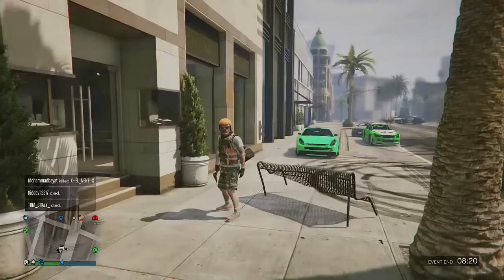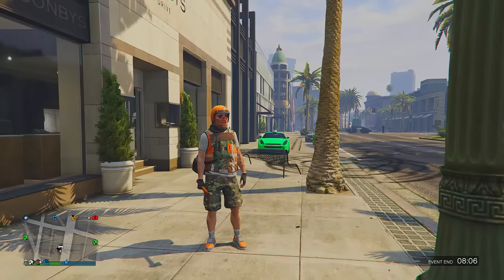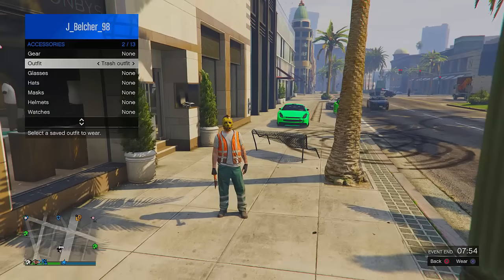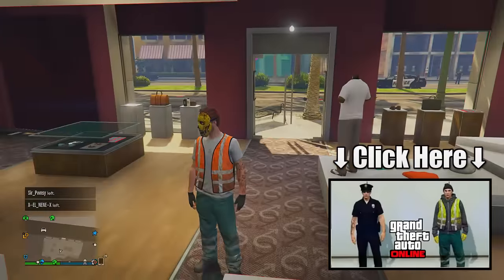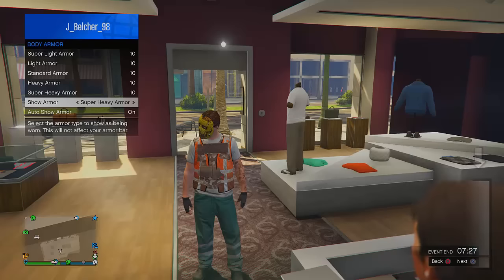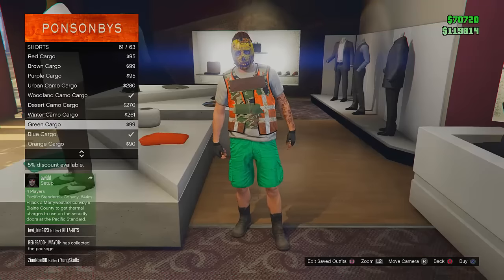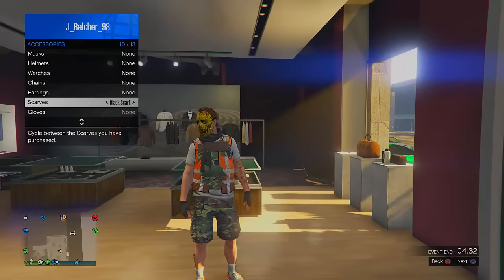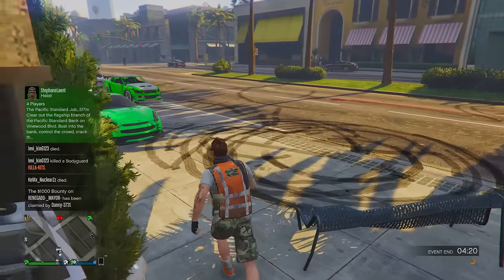GTA 5 Online - How to Create a MODDED OUTFIT using Clothing Glitches *After Patch 1.31* NO MODDING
Hi guys welcome back to mt channel, In this Video: How to Create a MODDED 'XMAS' OUTFIT using Clothing Glitches *After Patch 1.31* Enjoyed this Video?